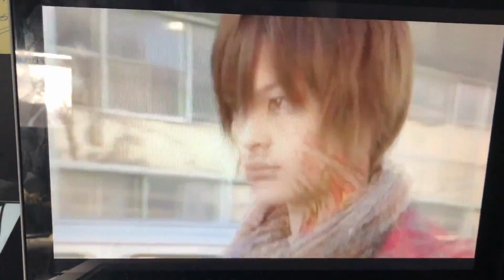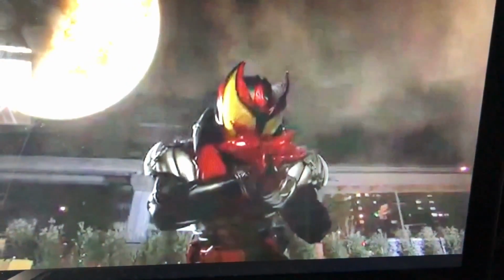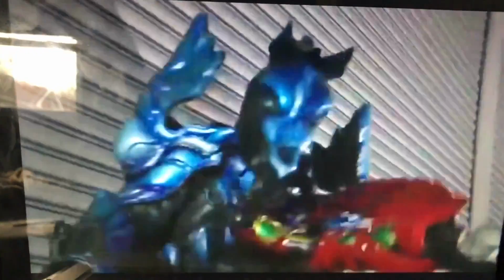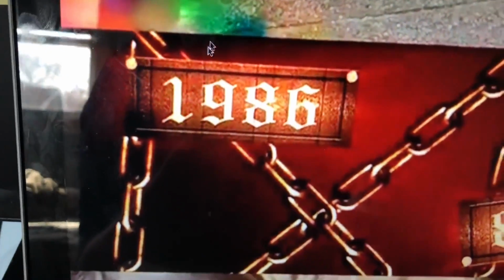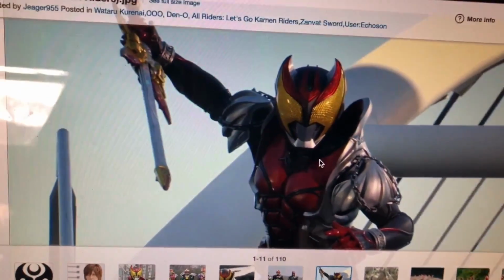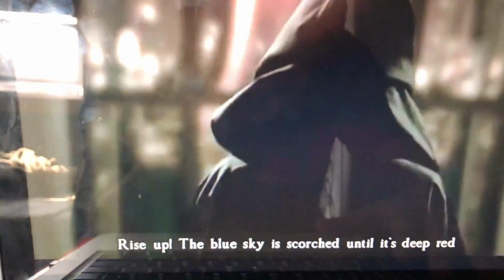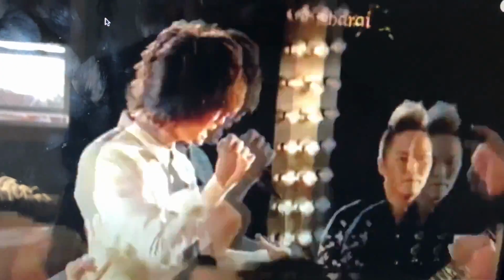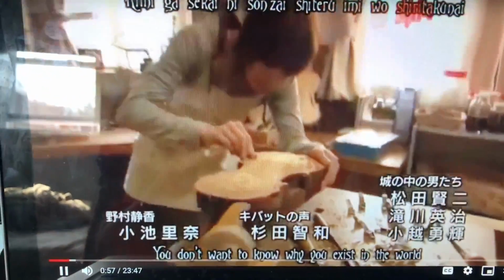Reaction after watching a few episodes of Kamen Rider Kiva